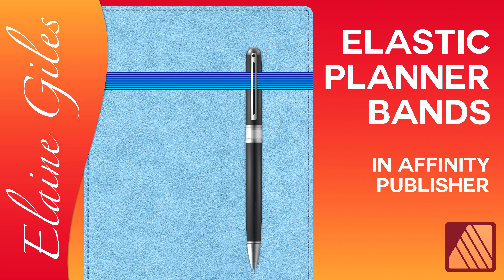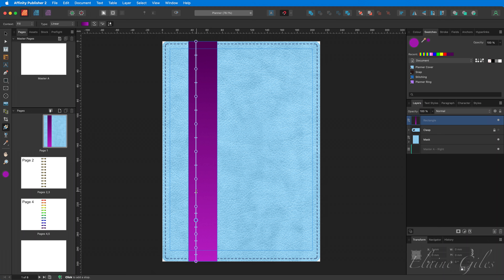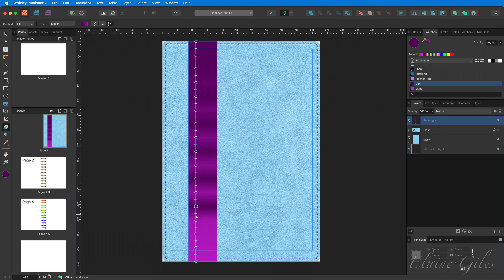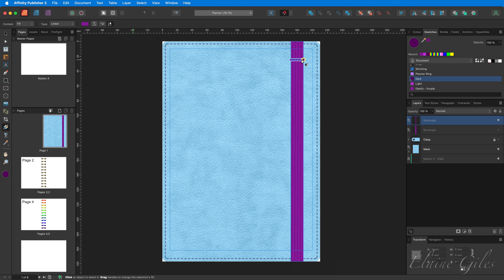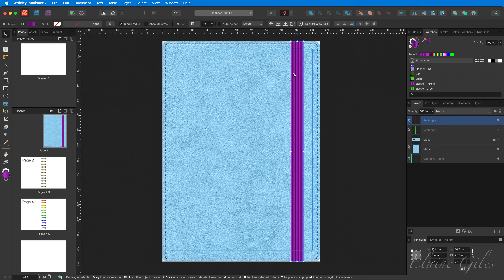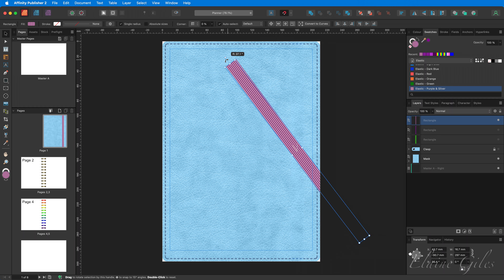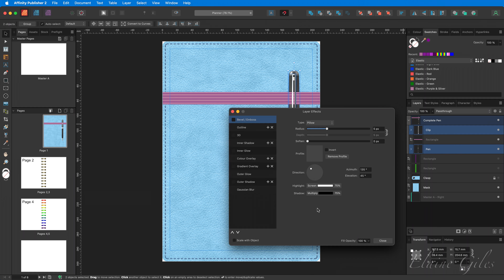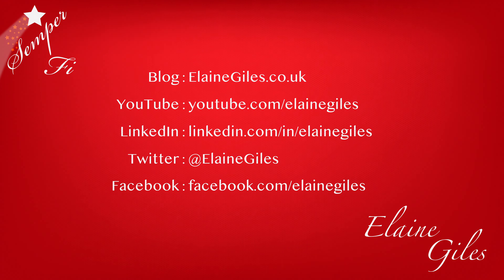Create Elastic Planner Bands in Affinity Publisher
Create realistic elastic planner bands for your digital planners using Affinity Publisher. Learn how to add texture and depth to your planner designs by crafting elastic planner bands that look just like the real thing.

Whether you're designing digital planners or just interested in what Affinity Publisher can do, this step-by-step guide will help you enhance your projects with a professional touch.

🎓 In this video, you will learn:
- How to create a gradient with multiple points to simulate the ribbed texture of elastic.
- The use of global colours to easily modify the appearance of your elastic planner bands.
- Tips for saving and reusing your custom gradients in future projects.
- Techniques for adding realistic elements like a pen to your planner design.

🎁 Bonus Tips:
- Explore different looks by rotating the elastic band
- Add a pen to your planner and use layering techniques to create a 3D effect - Free pen image linked below 👇
- Learn how to add shadows to enhance the realism of your design

Drop your questions or suggestions in the comments below – I love hearing from you!